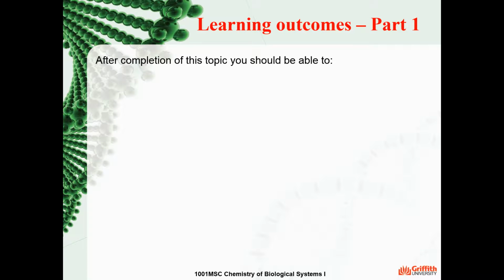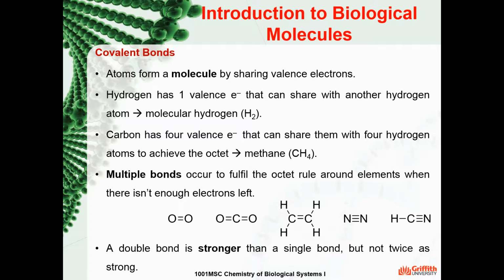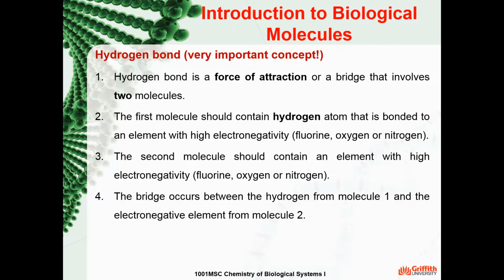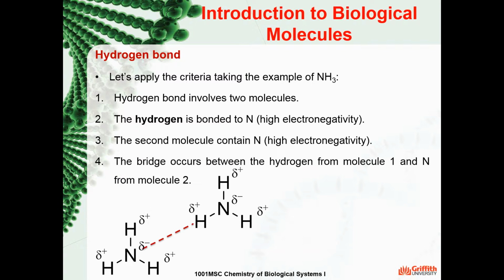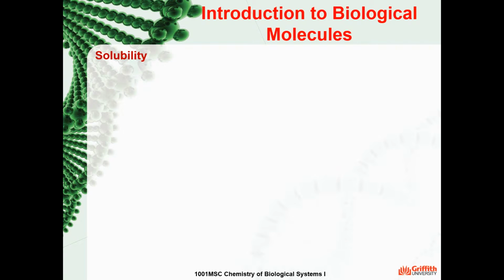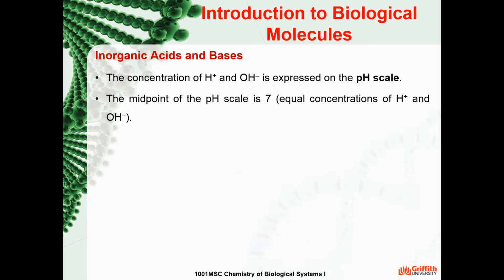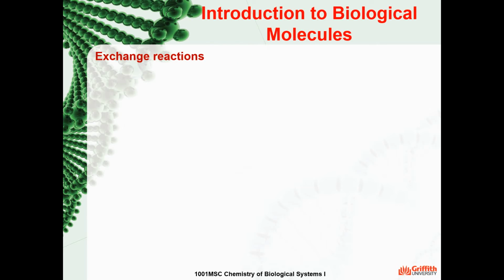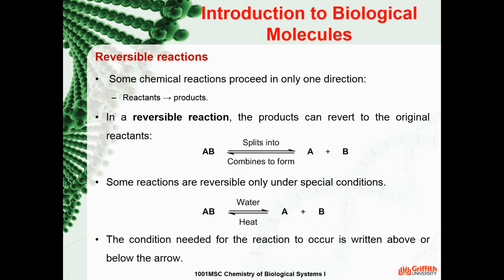1001 MSC Module5 Part1 23min(OLD)